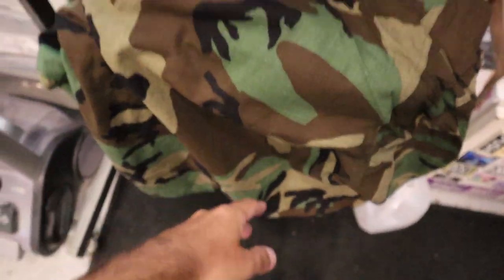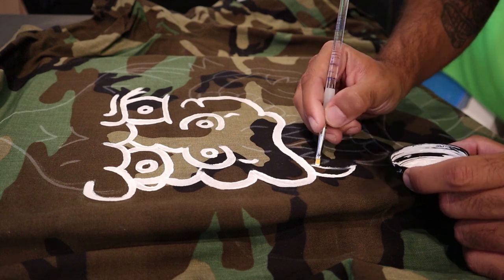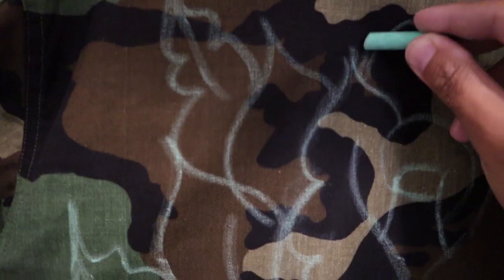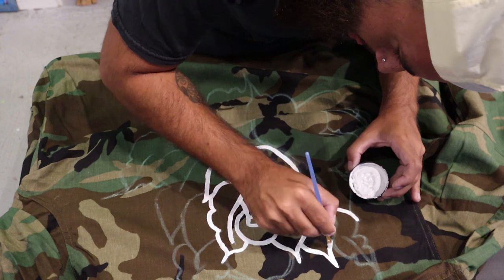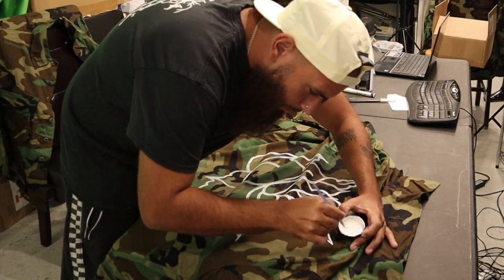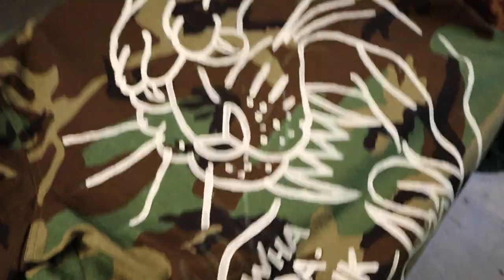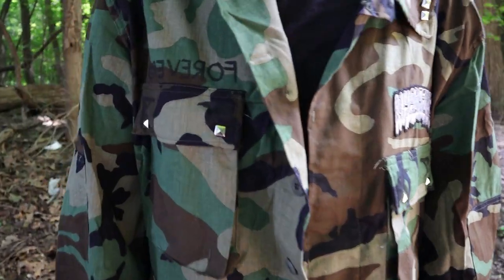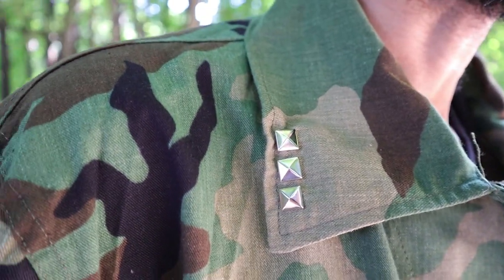Painting Custom Camo Jackets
Are you tired of blending in with the crowd? Do you want to make a bold fashion statement that sets you apart from everyone else? Look no further than the WHADAFUNK 1 of 1 Camo Jackets! This unique piece of clothing is not just a jacket; it's a work of art that will turn heads wherever you go.

WHAT MAKES THE WHADAFUNK 1 OF 1 CAMO JACKETS SO SPECIAL?

First and foremost, each jacket is hand-drawn and hand-painted, making it a truly one-of-a-kind piece. No two jackets are exactly alike, ensuring that you will be the only person in the world with this extraordinary garment. The attention to detail and craftsmanship that goes into creating each jacket is truly remarkable.

But it's not just the artwork that sets this jacket apart. The WHADAFUNK 1 of 1 Camo Jacket features a sewn drippy logo patch on the front, adding a touch of edginess to your outfit. The studs on the collar and pockets give it a unique and rebellious vibe. And let's not forget the official US woodland camo pattern, which adds a military-inspired twist to this fashion-forward piece.

WHY SHOULD YOU OWN A WHADAFUNK 1 OF 1 CAMO JACKETS?
Aside from its undeniable style, this jacket is also a symbol of individuality. It represents your willingness to stand out from the crowd and express your unique personality. When you wear a WHADAFUNK 1 of 1 Camo Jacket, you are making a statement that you are not afraid to be different.

Furthermore, the WHADAFUNK 1 of 1 Camo Jacket is not just a fashion item; it's a collector's item. Its limited availability and exclusivity make it highly sought after by fashion enthusiasts and collectors alike. Owning one of these jackets is like owning a piece of art that you can wear.

HOW TO STYLE YOUR WHADAFUNK 1 OF 1 CAMO JACKET?
The beauty of this jacket is that it can be styled in countless ways. For a casual and edgy look, pair it with ripped jeans and a graphic tee. If you want to dress it up, wear it over a little black dress and add some statement accessories. The possibilities are endless, and the WHADAFUNK 1 of 1 Camo Jacket will effortlessly elevate any outfit.

In conclusion, the WHADAFUNK 1 of 1 Camo Jacket is not just a jacket; it's a fashion statement. Its unique design, handcrafted details, and limited availability make it a must-have for anyone who wants to stand out from the crowd. So why blend in when you can make a statement with the WHADAFUNK 1 of 1 Camo Jacket?